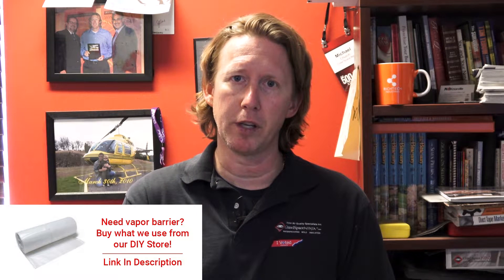What Is Building Code For Vapor Barrier? | How To Encapsulate Around HVAC Units In The Crawl Space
AskANinja 024 - Is your vapor barrier installed to code? How do you encapsulate around units in the crawl space? In this Ask A Ninja Video, Michael Church answers some of our most asked questions!